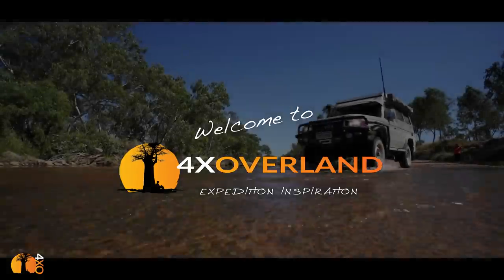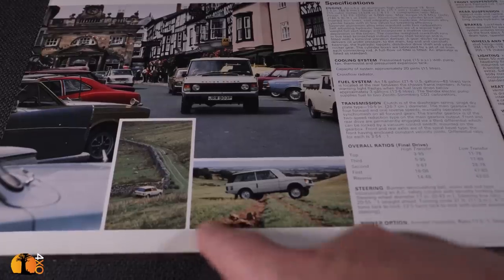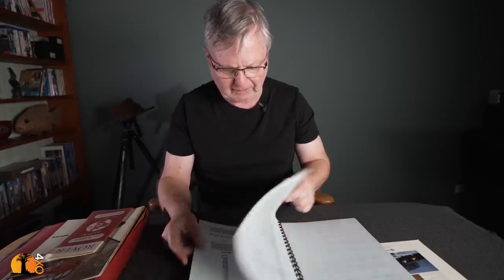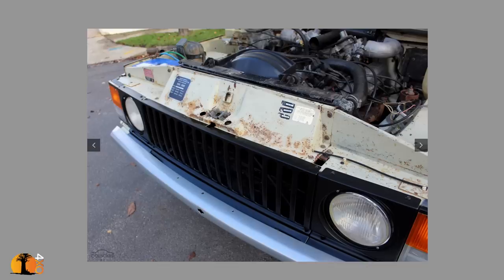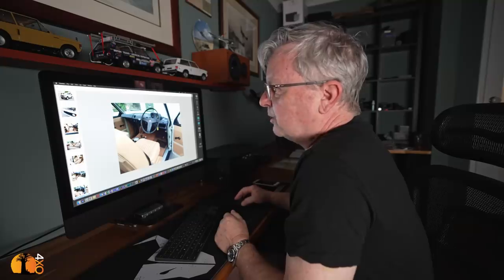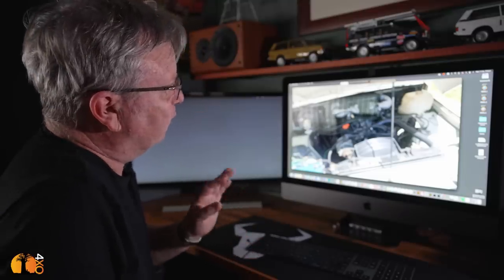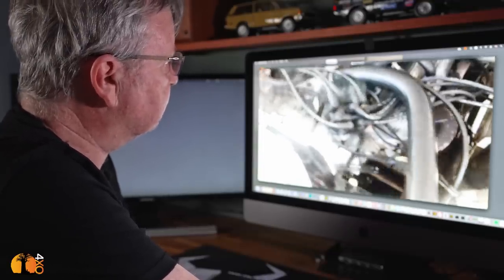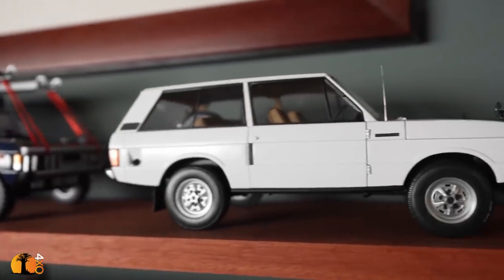BOUGHT BLIND: 1976 Range Rover Classic Forensic Investigation | 4xoverland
I do a forensic investigation of the 1976 Range Rover Classic I just bought blind, based on the photos and videos that the seller has sent me.

Not monetised. YouTube is running these ads! Welcome to "4xoverland" channel. One of the world's first and leading global 4WD adventure motoring channels.
The title of this video is "BOUGHT BLIND: 1976 Range Rover Classic Forensic Investigation"

range rover classic off road
range rover classic restoration
range rover classic overland
range rover classic drive
4wd adventure

4xOverland is the world's only public-funded global 4WD adventure off-road motoring channel. Established in 1996, it is hosted by well known 4x4 writer, explorer and filmmaker, Andrew St Pierre White.